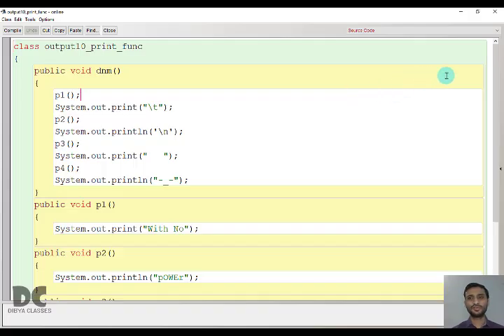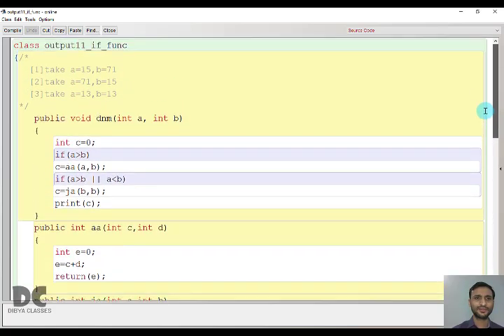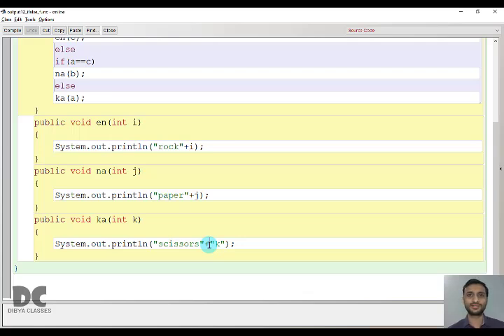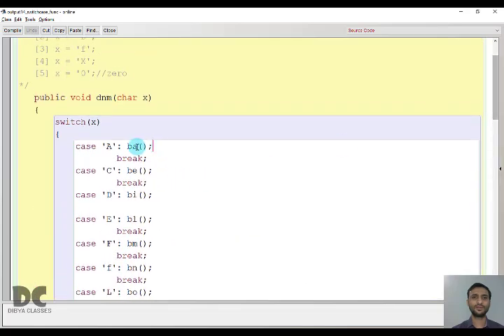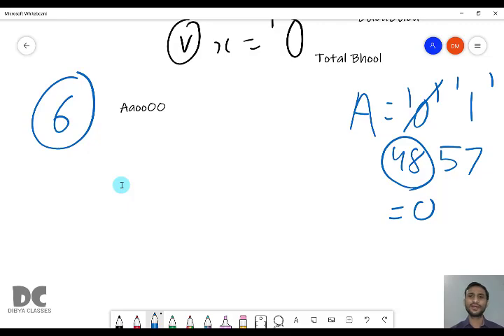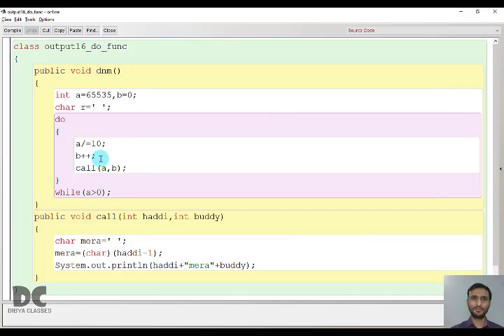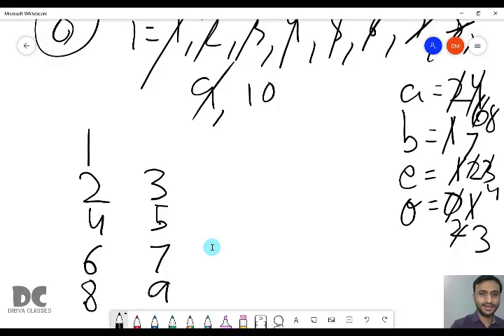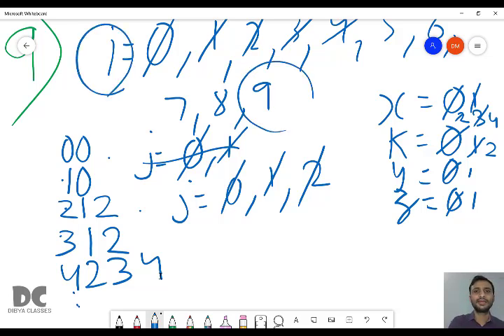FUNCTIONS | CHAPTER 9 | ASSIGNMENT 2 | DIBYA CLASSES | ICSE CLASS 10 JAVA